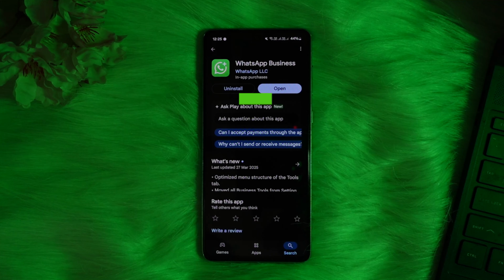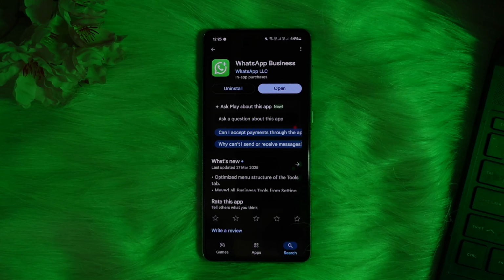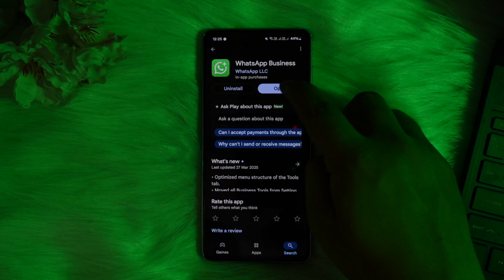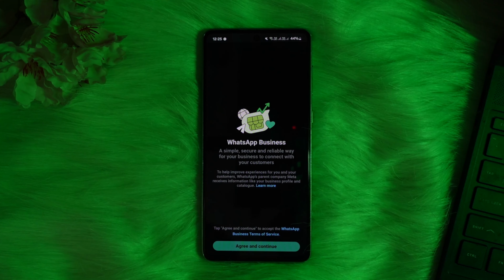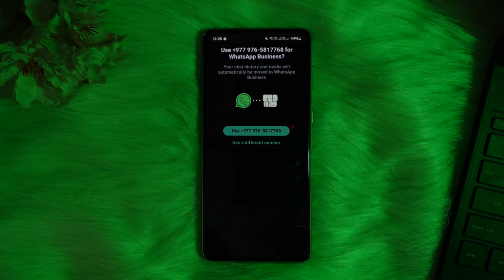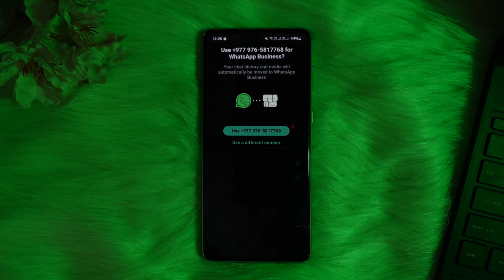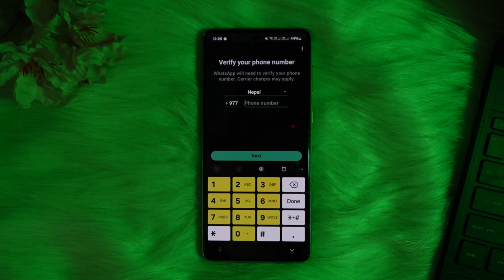How To Open A WhatsApp Business Account | How To Use WhatsApp Business !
If you’re looking to open a WhatsApp Business account, this video gives you a simple and clear walkthrough to help you get started quickly. WhatsApp Business is a free app from Meta designed for small and medium-sized businesses that want to better connect with their customers. With features like verified business profiles, messaging tools, and organization options like labels and catalogs, it's a great way to manage communication professionally from your smartphone.

To open a WhatsApp Business account, start by downloading the app from the Google Play Store or Apple App Store. Once the app is installed, open it and tap on "Agree and Continue" to start the setup.

If your device already has a personal WhatsApp account installed and active, the app will detect it and ask if you want to use the same number to create your business account. If you prefer to switch your existing account to a business account, tap "Use" when prompted.

Once your number is entered, you’ll go through a verification step similar to regular WhatsApp, where you’ll receive a code by SMS. After verification, the app will prompt you to set up your business profile, including your business name, category, and other details such as your address, email, and working hours. These steps personalize your account so customers can recognize and interact with your business more easily.

Timestamps:
0:00 Introduction
0:20 Downloading WhatsApp Business
0:35 Using existing or new number
0:55 Business setup and completion
1:05 Conclusion